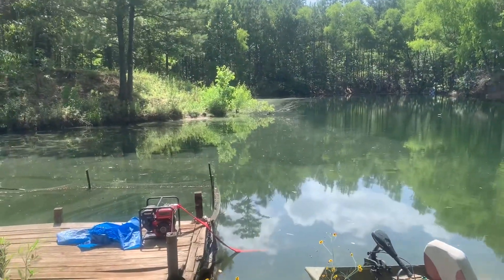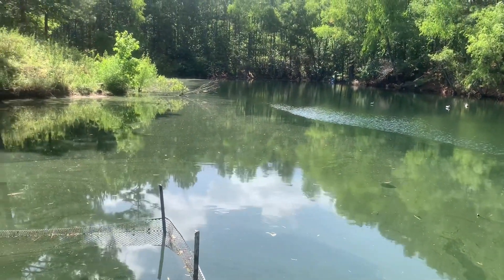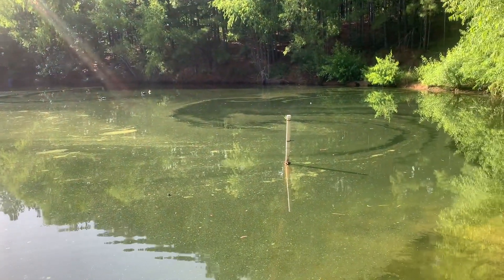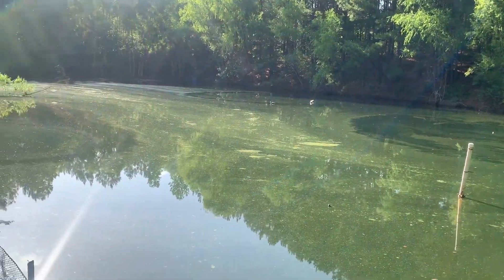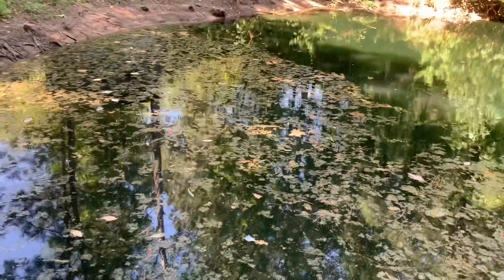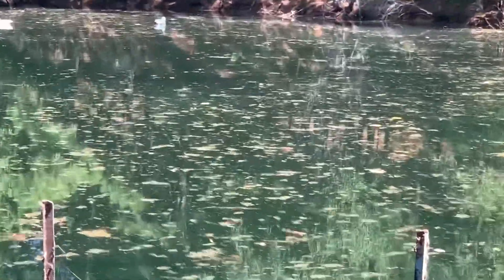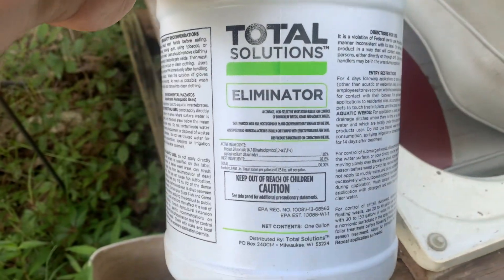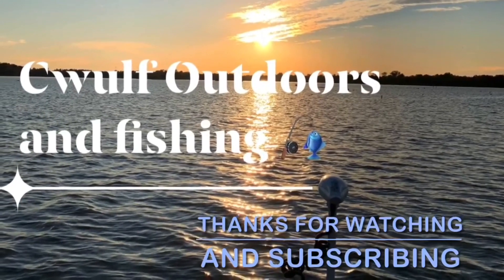FIRST spray of the year using DIQUAT herbicide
Managing Pond Vegetation using Herbicides(diquat) 4 Watermeal Control